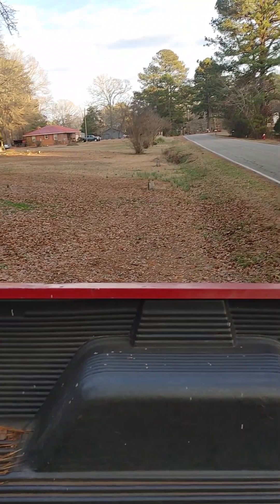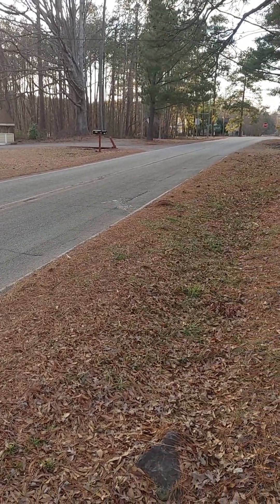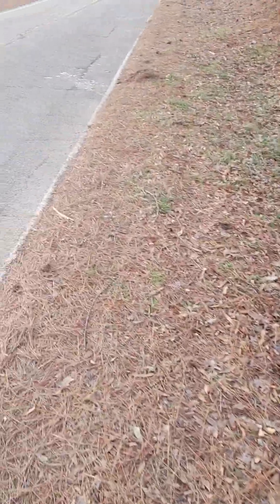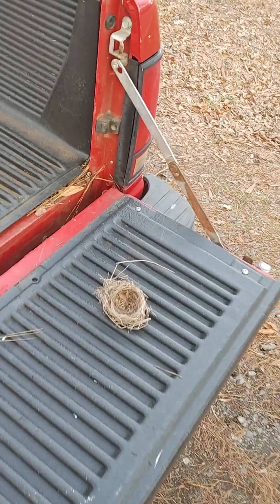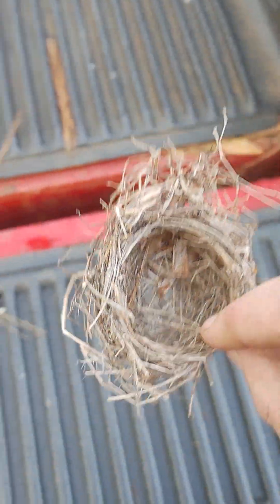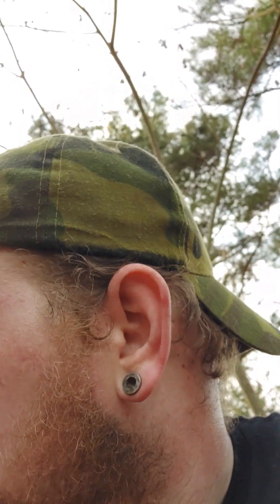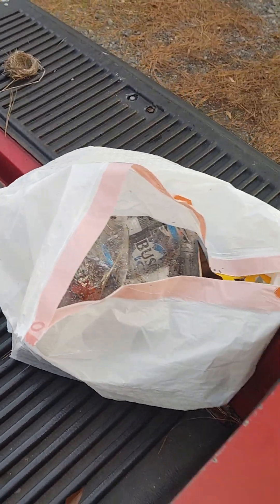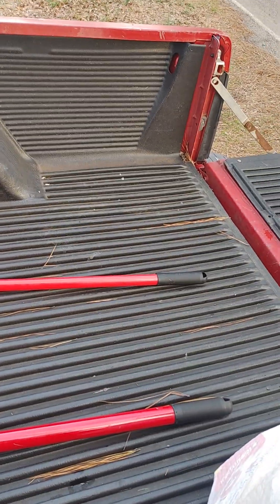Unacceptable part 2, Check out what I Found!!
Unacceptable part 2. Check out this cool thing I found. i wont ruin the surprise. But natures is always beautiful. Lets not destroy her.